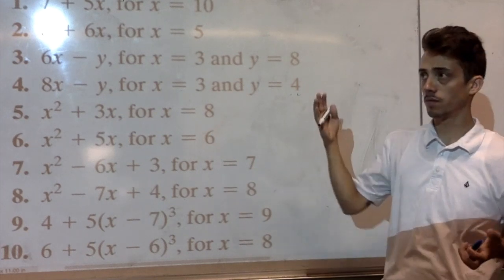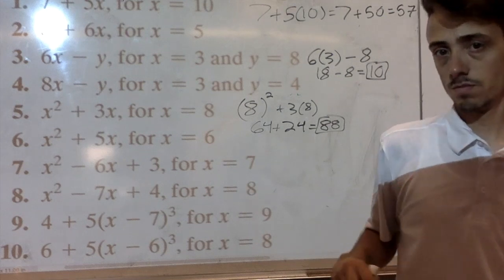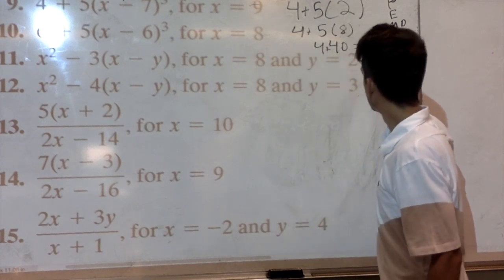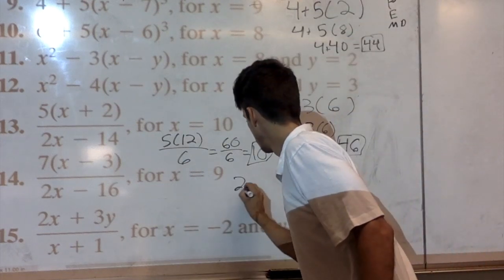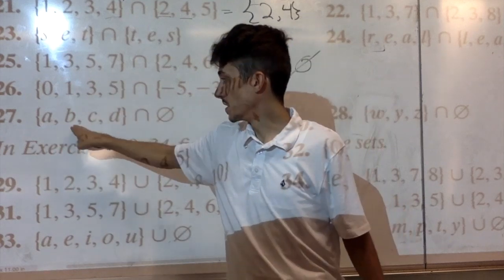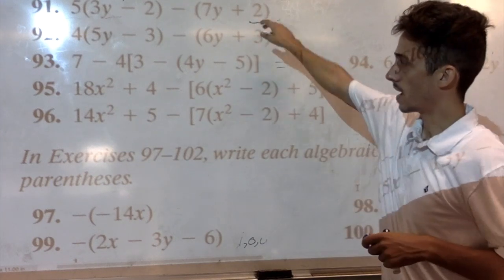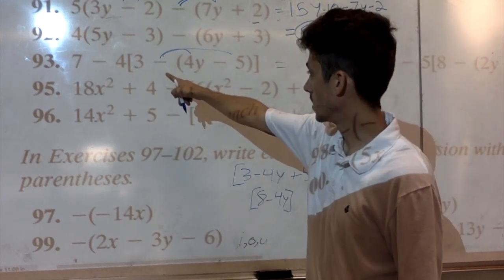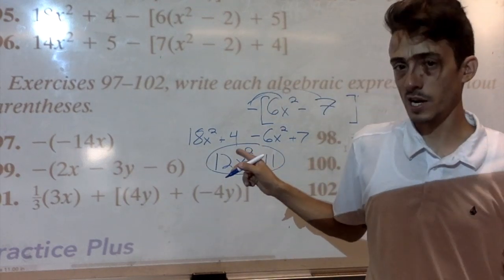Pre-Calc P1 Practice Overview